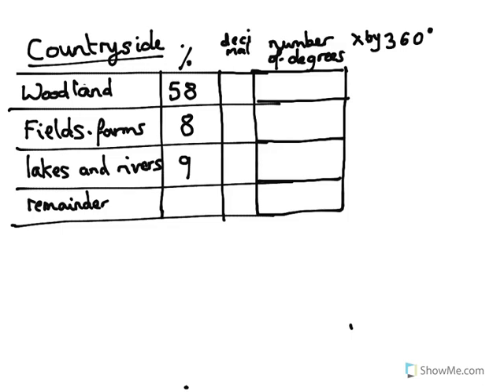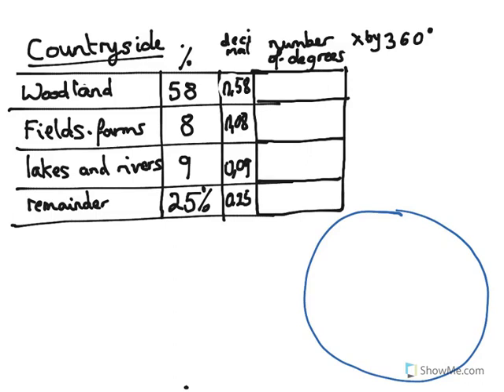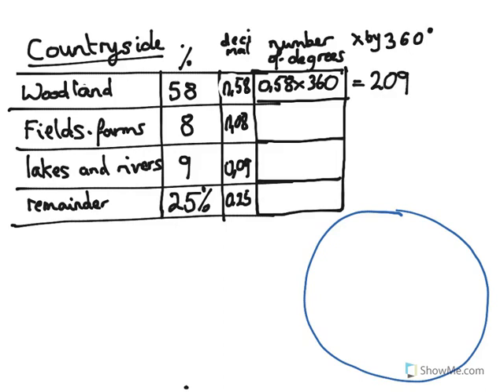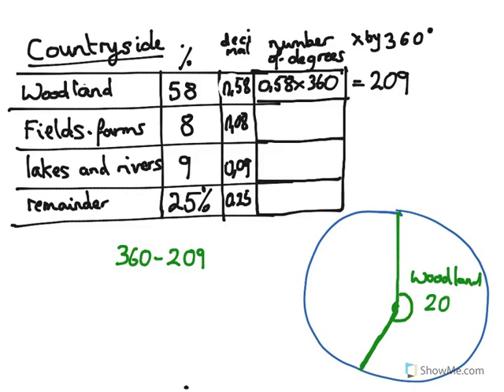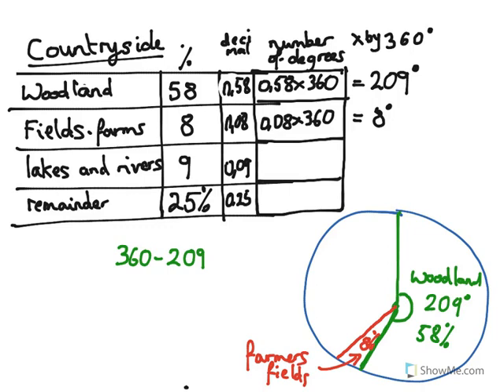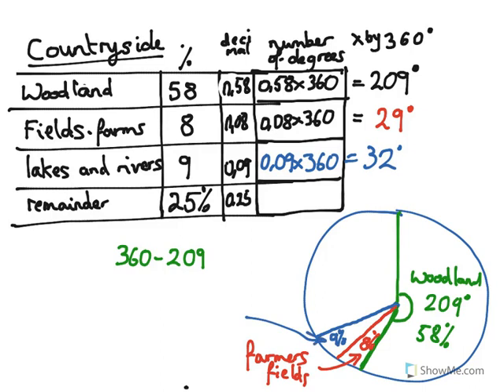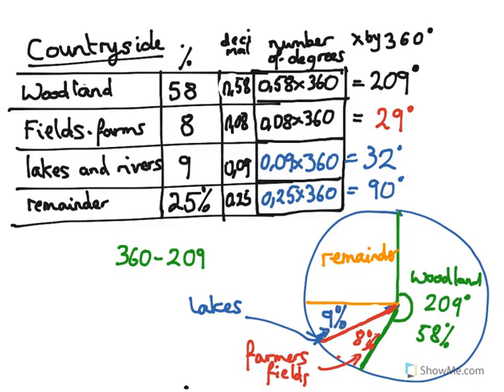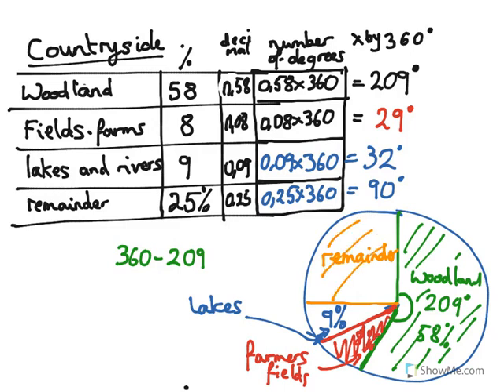Year 7,8,9 How to make a pie chart from statistical data